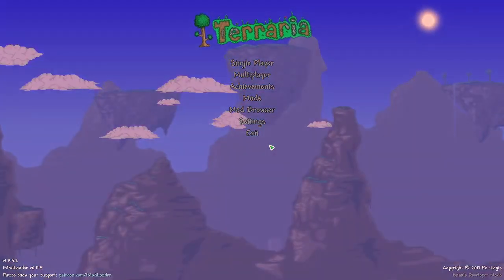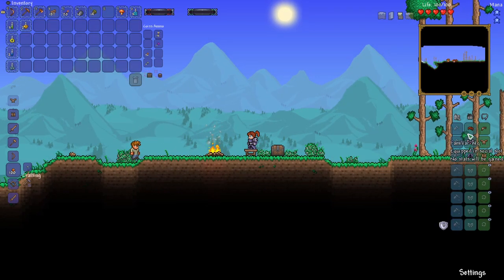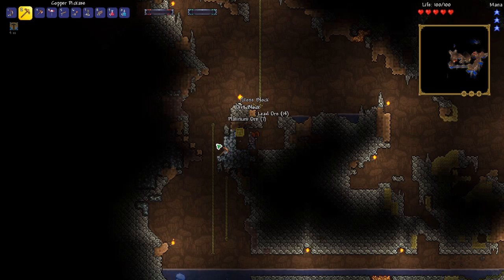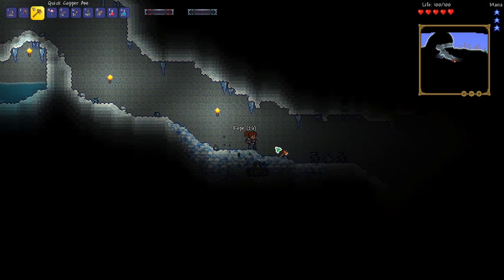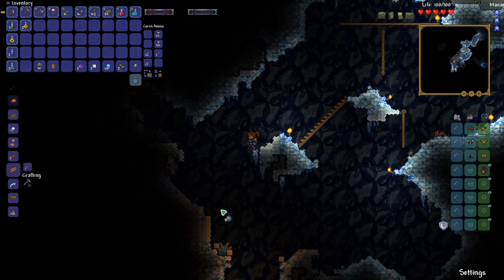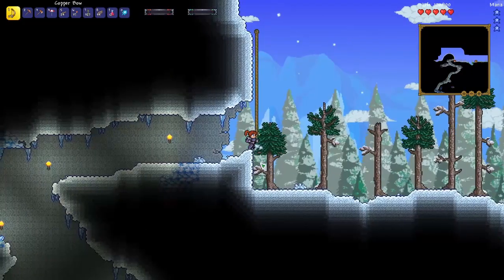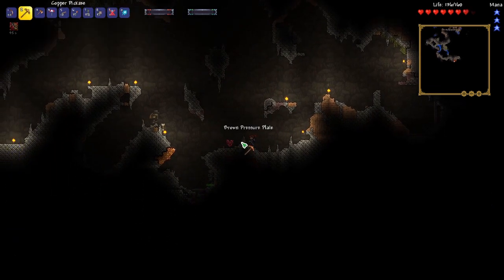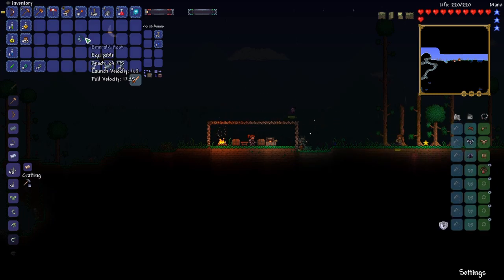NEW Journey in CALAMITY! Calamity Terraria Let's Play #1 | Revengeance Mode Bow Ranger Playthrough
Terraria Calamity Let's Play - Calamity Revengeance Mode Bow Only Ranger Class Terraria Playthrough with the Calamity Mod. I have been inspired to create Terraria content on YouTube and play Terraria again in 2020 inspired by PewDiePie Terraria live streams, ChippyGaming/ChippysCouch, HappyDays, and Leviathan. I've also gotten back into building after being inspired by the terraria building videos from Khaios. I've done a few builds, and there will be more terraria building videos to come! In each episode I share Terraria tips and tricks / life hacks. I show how to prepare for Terraria Calamity bosses and provide boss guide info throughout the lets play series. I am playing Terraria 1.3.5 with tModLoader.